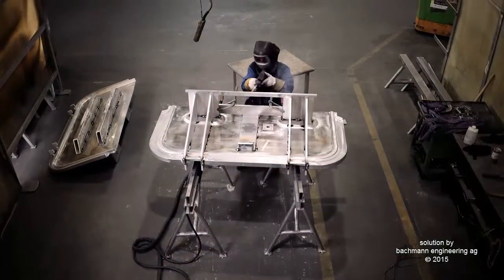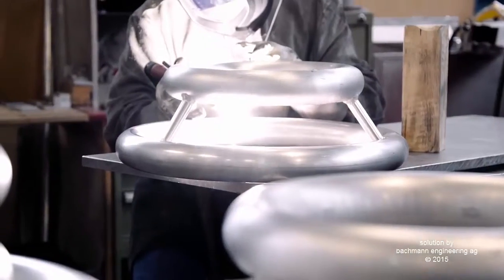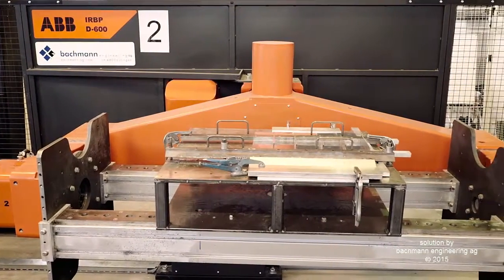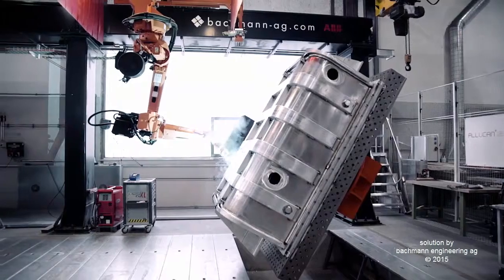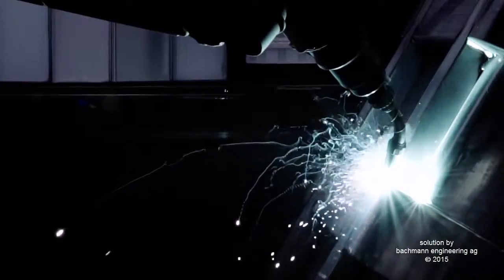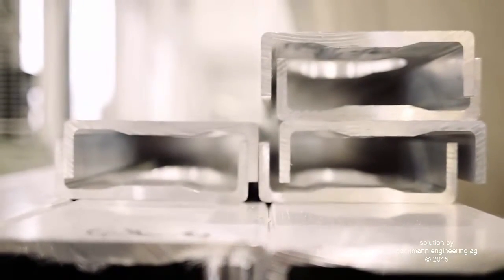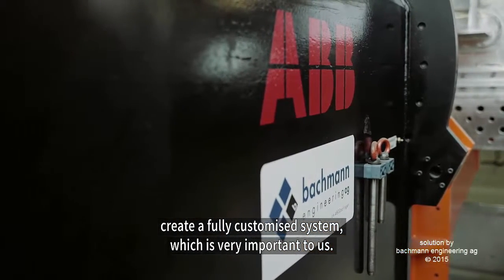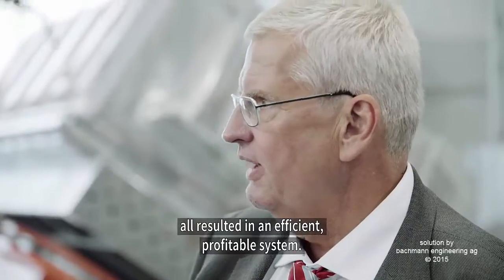Portalschweissanlage für Grossbauteile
ALLUCAN SYSTEM Robot IRB 26001D
- Three axis gantry carriage X=10.6m, Y=1.5m, Z=1.5m
- Positioner for heavy parts with loads up to 12,5 tonnes
- Positioner for small parts with two axis manipulation (Max load 600kg per side)
- RobotStudio for offline programming